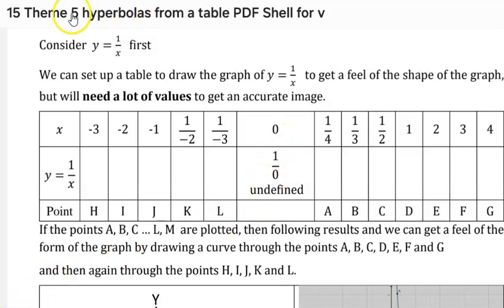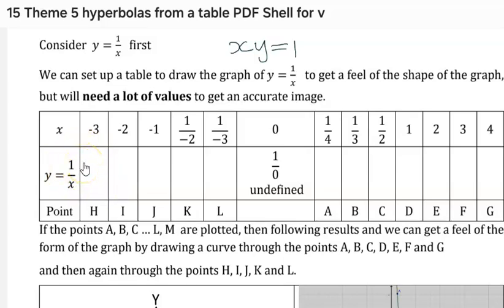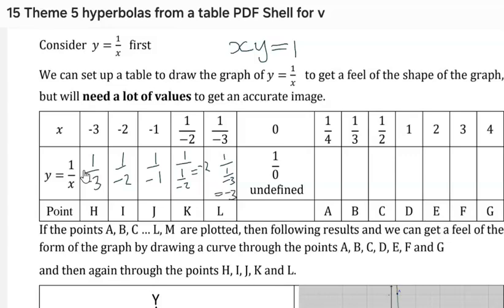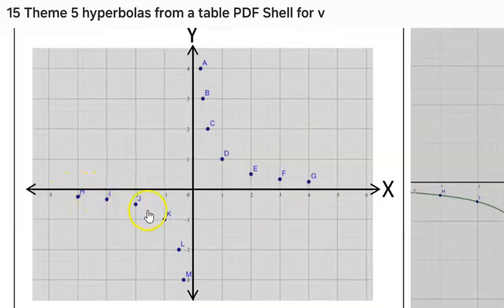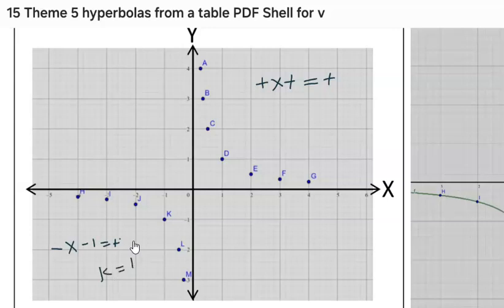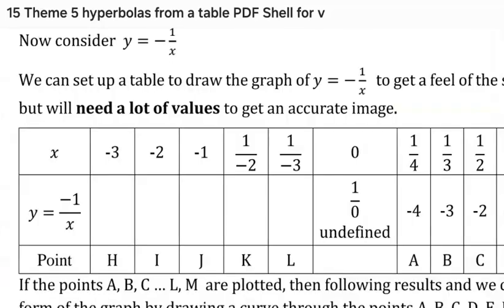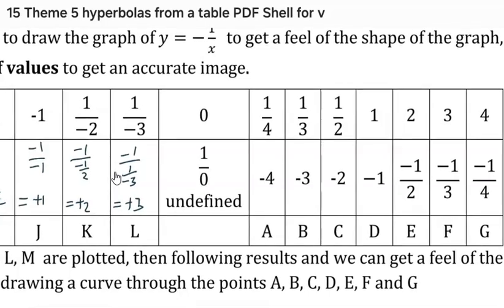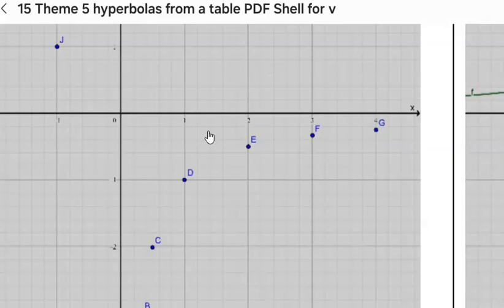Theme 5: Sketching the Hyperbola - The table method